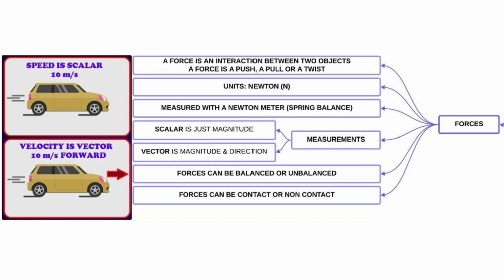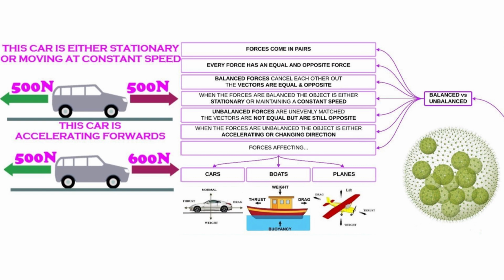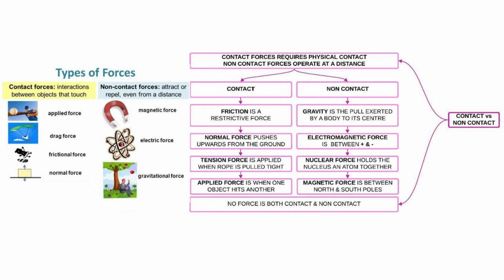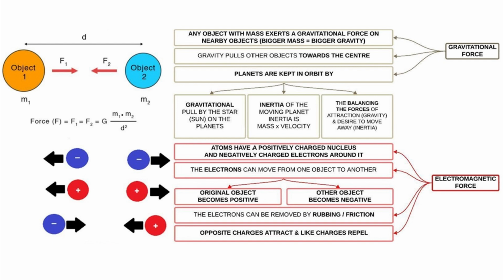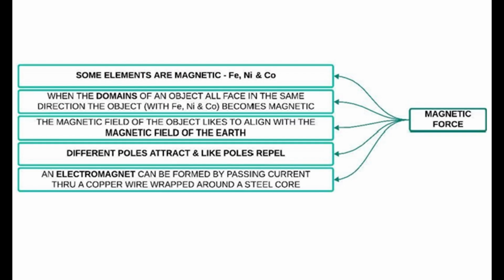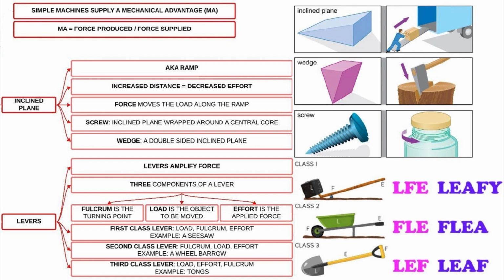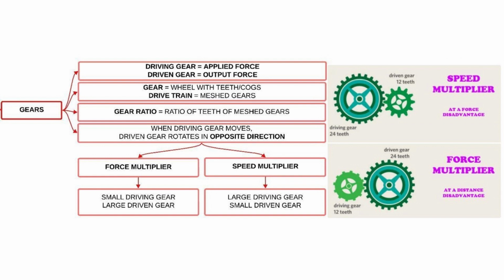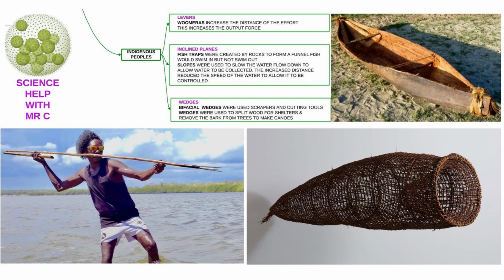YEAR 7 PHYSICS - FORCES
In this vodcast I walk Year 7 students thru my mind map on Forces according to their syllabus. I start off by defining a force and then the difference between Scalar & Vector, Contact & Non contact and Balanced & Unblalanced. Next I go through all the different types of forces in some detail. Then I  finish off with different types of simple machines and the Native Australian's use of simple machines.